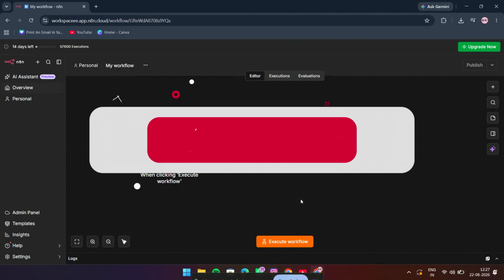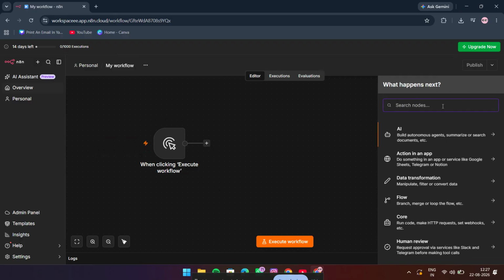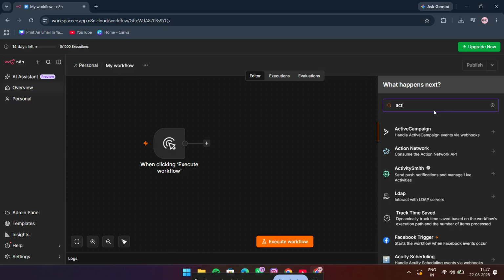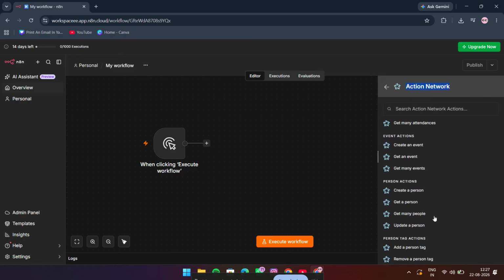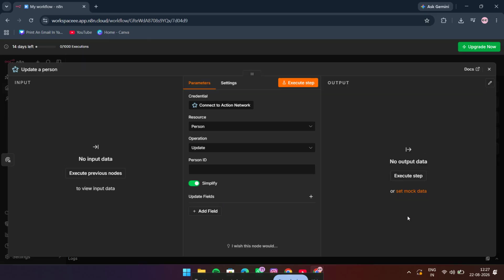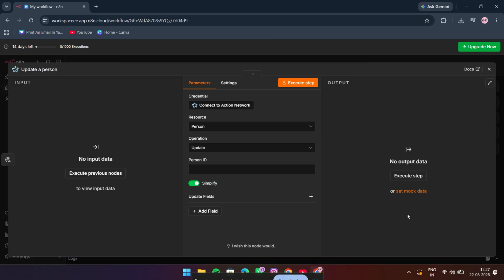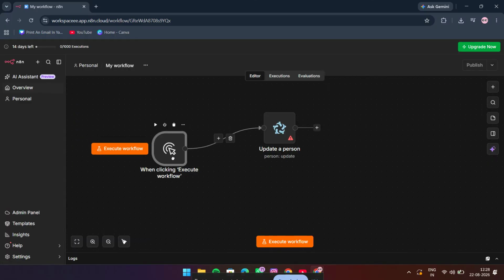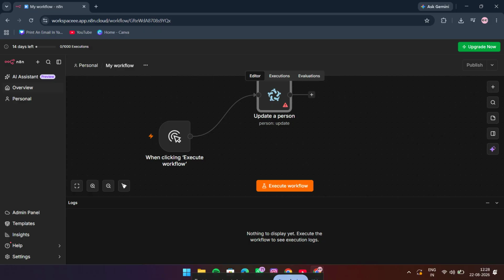How To Update A Person Using Action Network In N8n (Easy Guide)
Learn how to update a person using Action Network in n8n with a simple step-by-step workflow setup.
Open the workflow, add the Action Network node, choose update a person, and configure the fields you want to change.

🕚Timestamps:
0:00 Introduction
0:14 Open The Workflow You Want
0:29 Add Action Network From The Nodes Panel
0:45 Choose Update A Person
0:58 Configure What You Want To Update
1:18 Final Review And Wrap-Up

✍️What You'll Learn In This Video:
• How To Open The Correct Workflow In N8n
• How To Add The Action Network Node From The Right Panel
• How To Select The Update A Person Action
• How To Configure Fields For Person Updates
• How To Save And Use The Action Network Node In A Workflow

💡Pro Tips:
• Make sure you are editing the correct workflow before adding the node.
• Double-check field mappings if you are pulling data from earlier nodes.
• Use consistent contact data so updates stay accurate.
• Save the node before testing the workflow.

🌐 Access N8n Here:
n8n.io

Action Network, n8n, update a person, n8n tutorial, Action Network tutorial, workflow automation, automation tutorial, no code automation, contact update, person record, integration, how to update a person, n8n workflows, Action Network node, tutorial